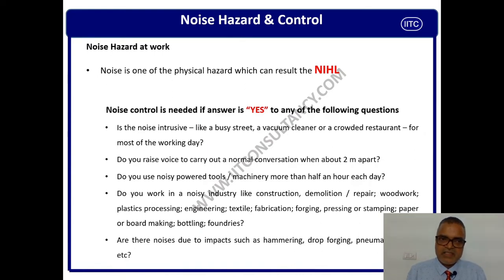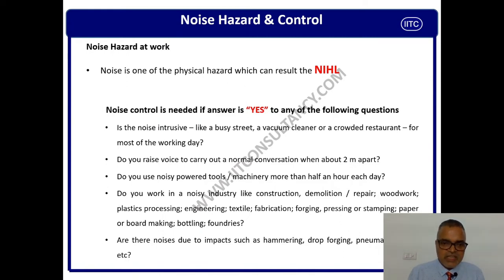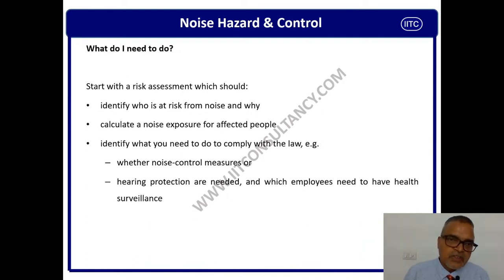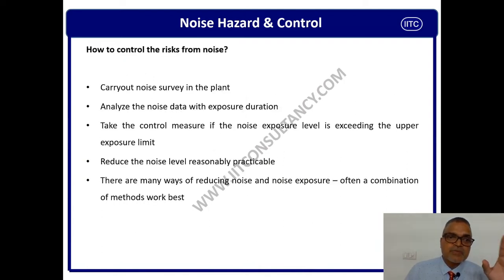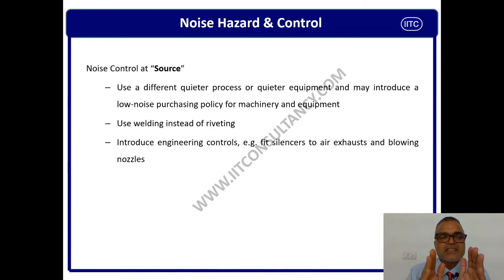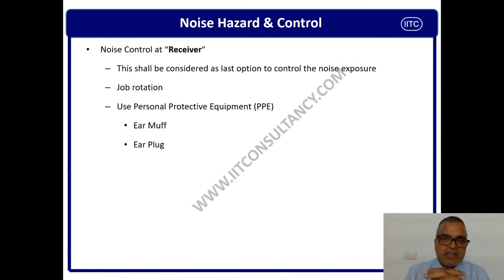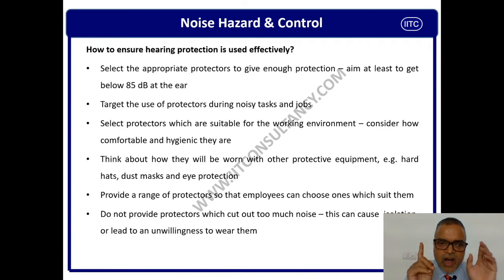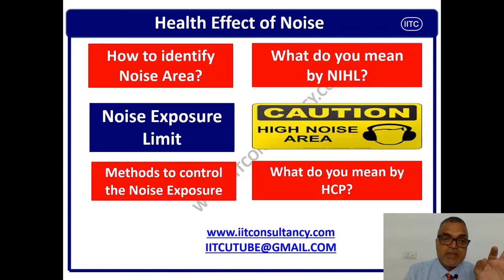Noise hazard & It's Control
Safety Leadership
Lead by example
Safety Budget & Approval
Safety Ambassador
Safety Ownership
Safety Motivation Techniques
High Performance Safety
Offshore Safety

FAIR-USE COPYRIGHT DISCLAIMER * Copyright Disclaimer Under Section 107 of the Copyright Act 1976, allowance is made for "fair use" for purposes such as criticism, commenting, news reporting, teaching, scholarship, and research. IITC only used bits and pieces from various sources for getting point across where necessary. the sole purpose of this video is to inspire & empower the viewers.